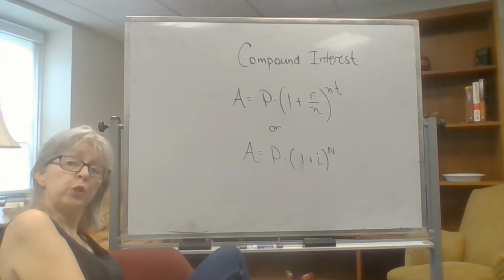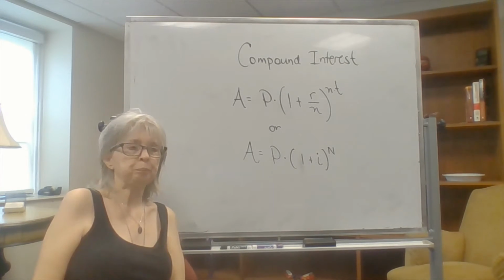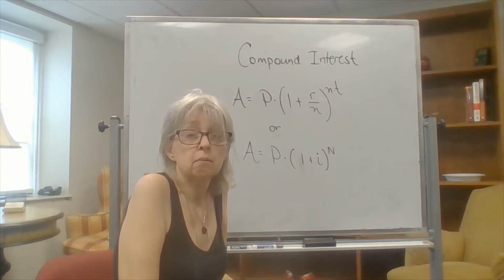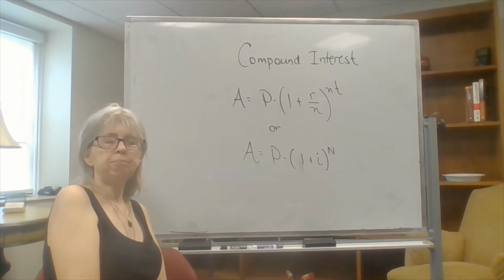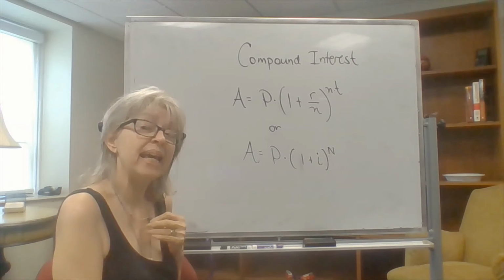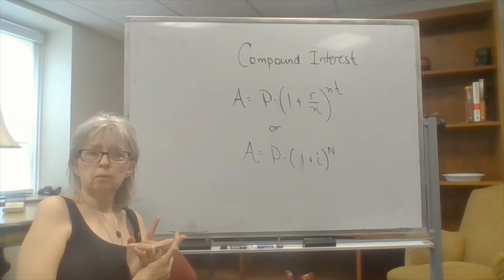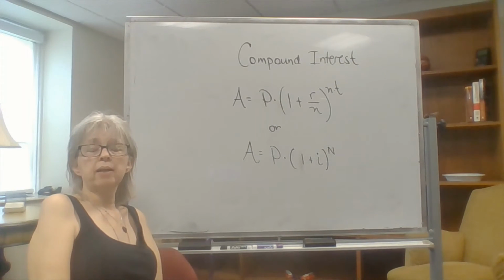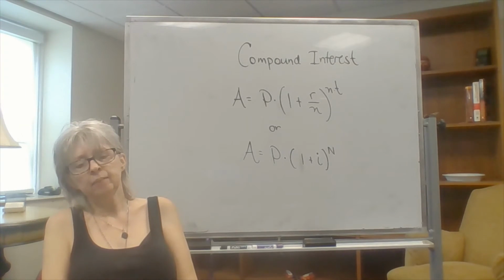MATH 060 Solving for Other Parts of the Compound Interest Formula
Why would you want to (or need to) solve for annual interest rates, principal, or number of years in the compound interest formula? Let's find out!

00:00 Introduction and Overview
4:40 Finding the Missing Pieces
10:00 More About Missing Pieces